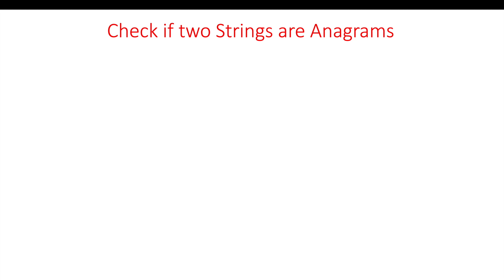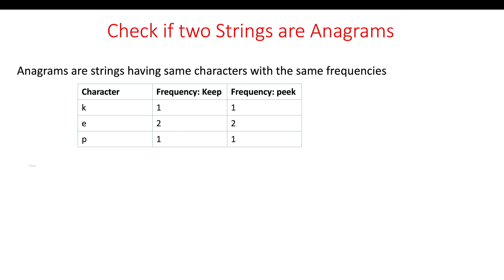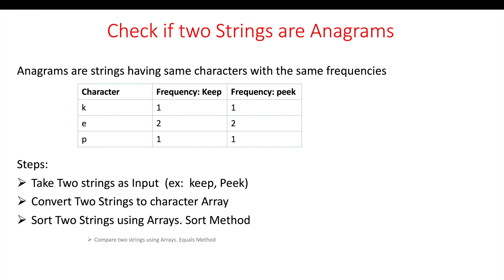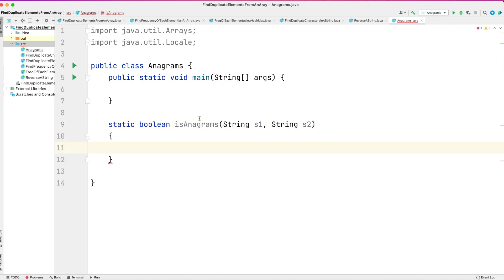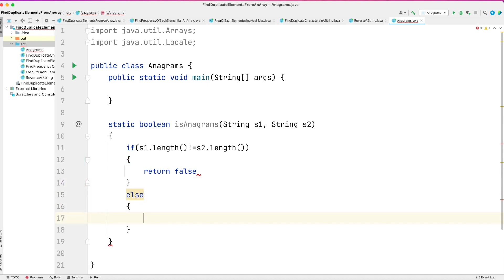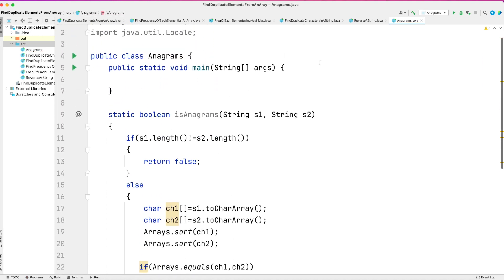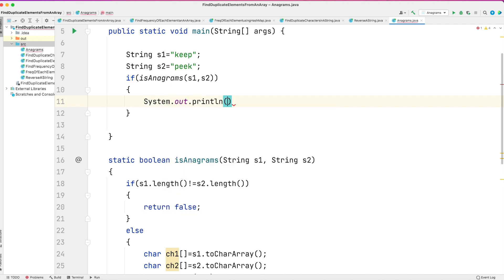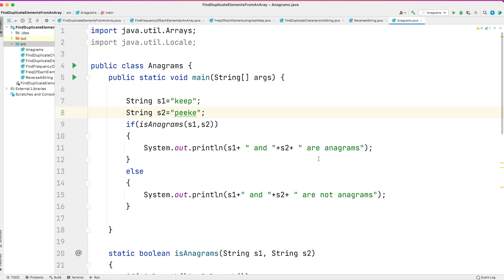Anagram Program in java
Program is to find out if 2 given strings are Anagram or not,
using sort and equals method of JAVA.